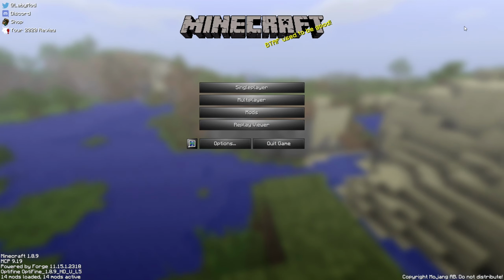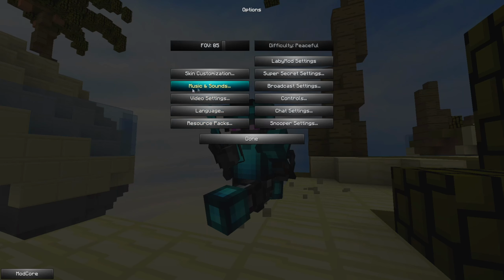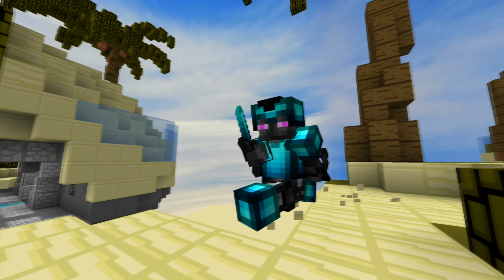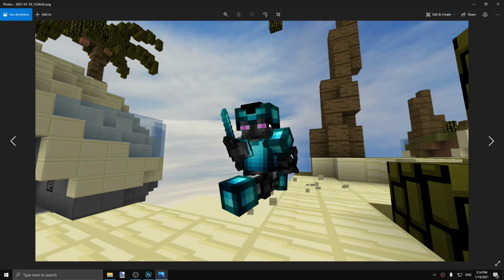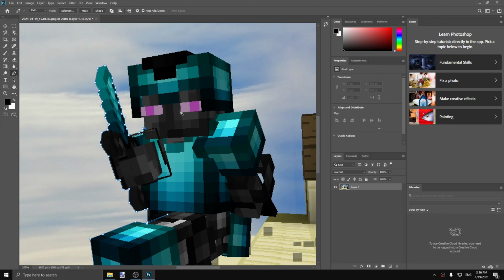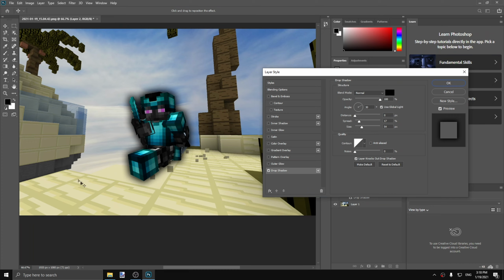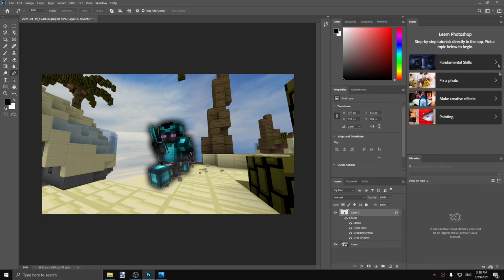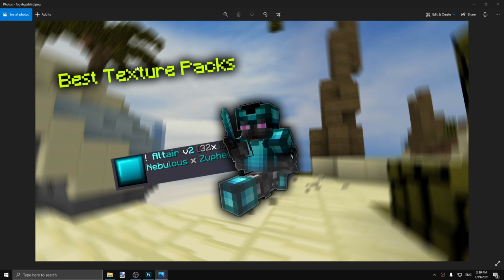[Tutorial] How To Make Awesome + Professional YouTube Thumbnails + Texture Pack Release!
✗ Editing Software ✗
• Adobe Photoshop

• Editor🎥  -Me

❔FAQ:
I am 14 Years Old
I am Indonesian

🍀Sub For 10 Years Of Good luck + Turn On Post Notifications For 10 More Years Of Good Luck🍀